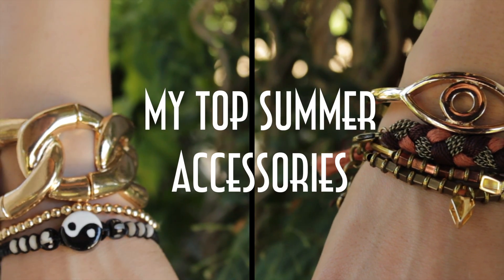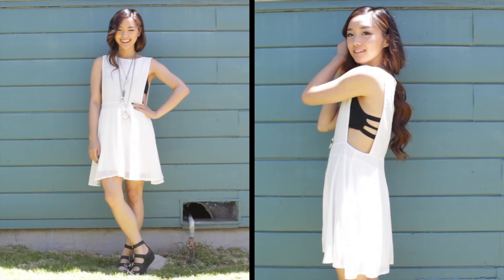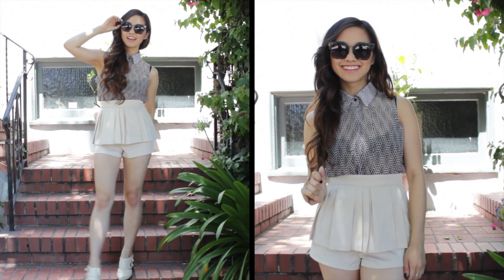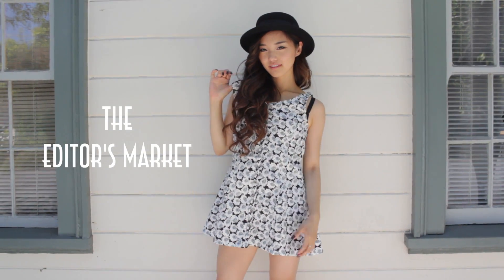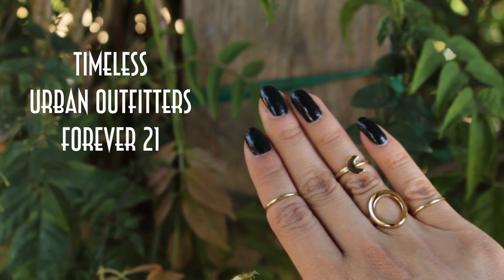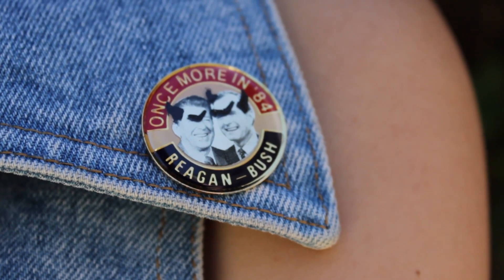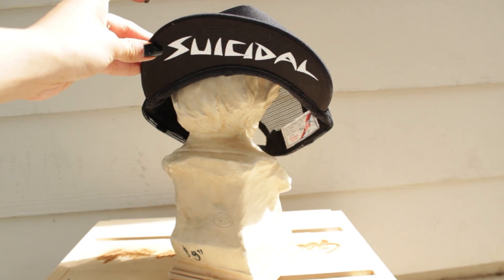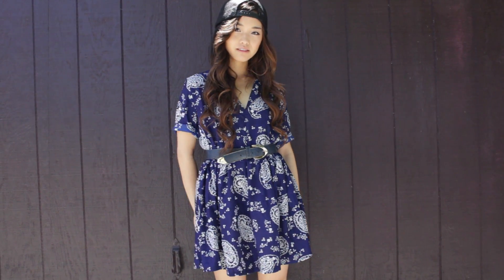Top Accessories For Summer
1. Follow The Editor's Market on Instagram

** Winner will be contacted on Instagram **

ITEMS MENTIONED

1. Crystals
- Quartz necklace: Local Tibetan Store

2. Black Sunglasses
- Black sunnies: Coco & Breezy

3. Boater Hat
- Boater hat: Secondhand (H&M)

4. Gold
- Jeffrey Campbell Desmond: Nasty Gal

5. Pins
- Smiley face pin: Ebay
- Triangle pin: Freebie at an art gallery
- R&B pin: Flea Market
- Denim vest: Goodwill

6. Snapbacks
- Suicidal Tendencies cap: Ebay